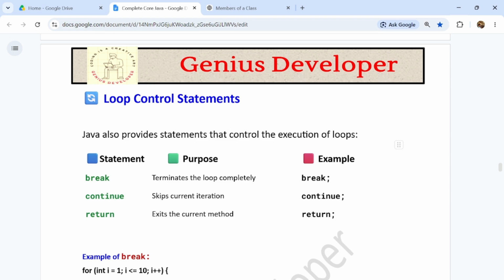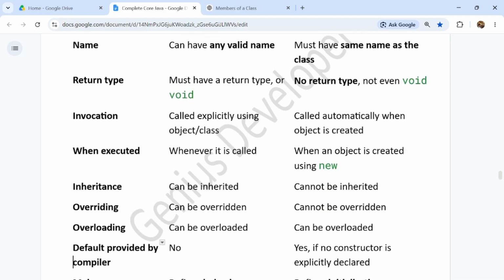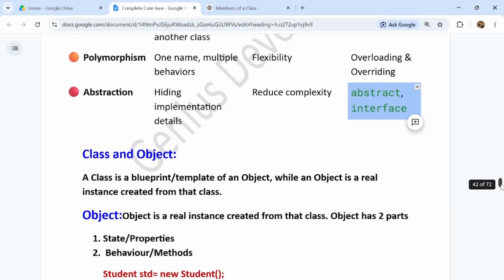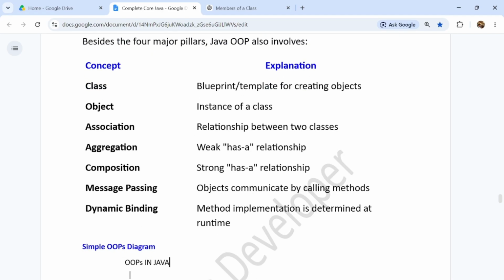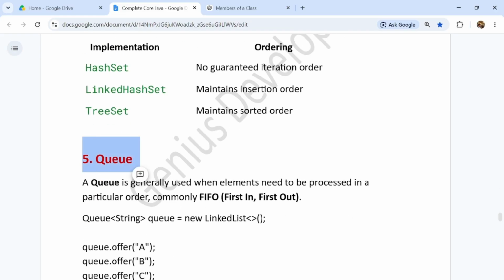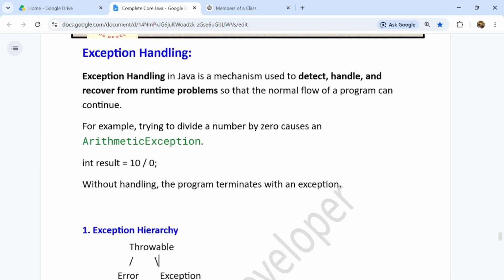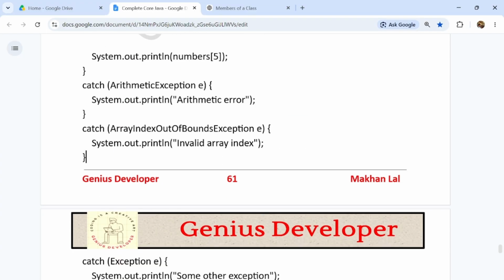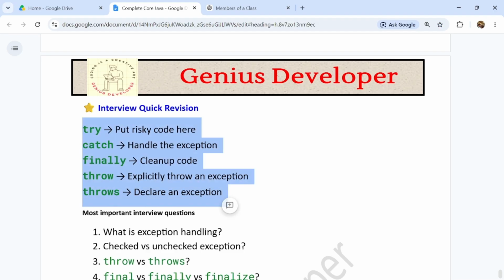Complete Java Course in 2.5 Hours 🚀| Course for Beginners | Independence Day Gift. OOPs,Collection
🎁 INDEPENDENCE DAY SPECIAL GIFT FOR JAVA LEARNERS! 🎁

Want to learn COMPLETE JAVA in just 2.5 HOURS? 🚀

Welcome to the Complete Java Course — a fast and practical Core Java course designed for beginners, students, freshers, and aspiring Java developers.

📚 In this 2.5-hour Complete Java Course, you will learn:

✅ Java History & Features
✅ Java Keywords & Identifiers
✅ Operators in Java
✅ Type Casting
✅ Scanner Class
✅ Conditional Statements
✅ Loops in Java
✅ Arrays
✅ Strings
✅ Methods & Constructors
✅ Classes & Objects
✅ OOPs Concepts
✅ Encapsulation
✅ Inheritance
✅ Polymorphism
✅ Abstraction
✅ Exception Handling
✅ Collections Framework
✅ Important Java Interview Concepts

🎁 SPECIAL INDEPENDENCE DAY GIFT:
Stay until the end of the video to know about the special gift for Java learners! ❤️

🎯 THIS COURSE IS PERFECT FOR:

🔹 Java Beginners
🔹 College Students
🔹 Freshers
🔹 Java Developers
🔹 Software Engineers

🚀 Learn Java. Build Skills. Build Your Career.

🇮🇳 Wishing you and your family a very Happy Independence Day! ❤️